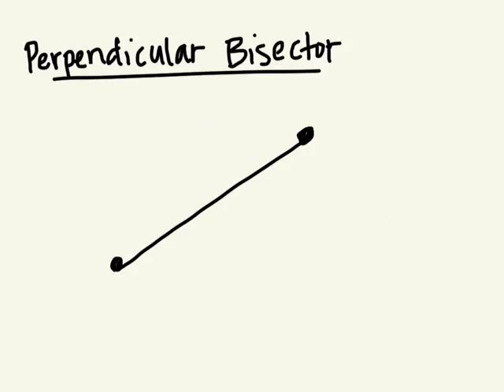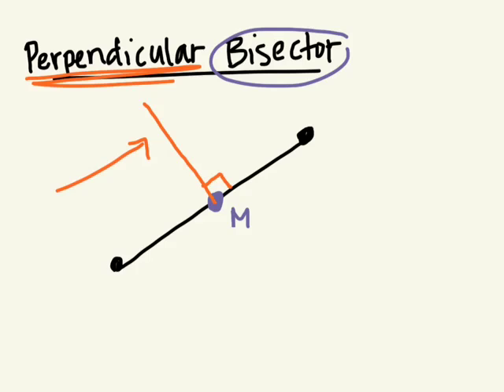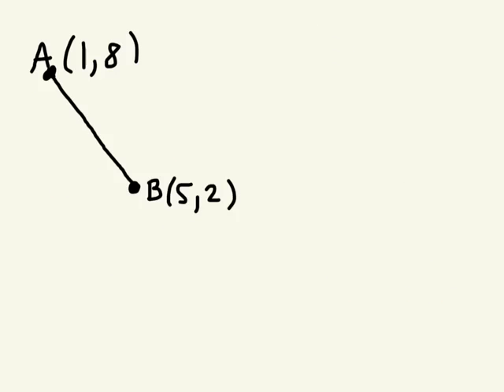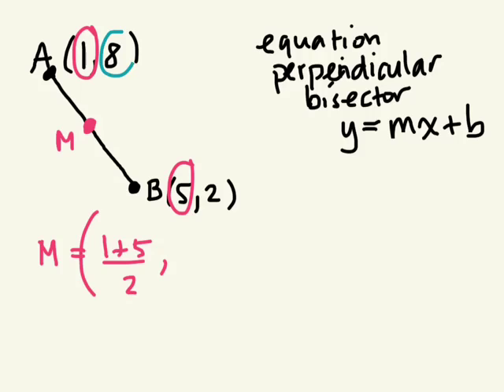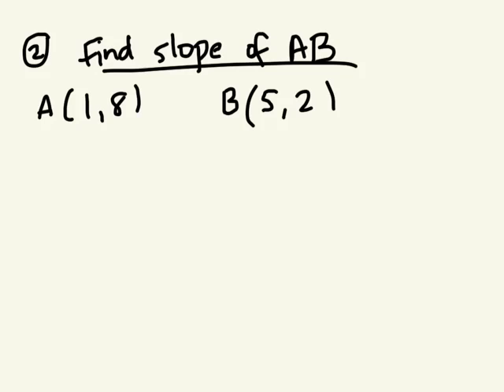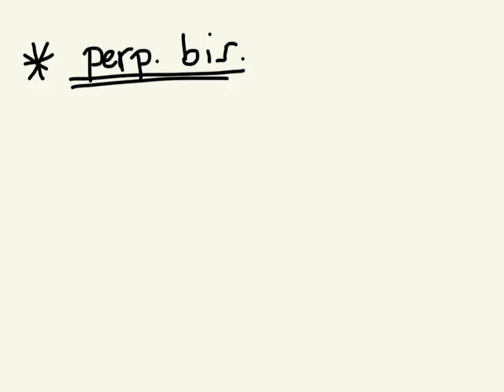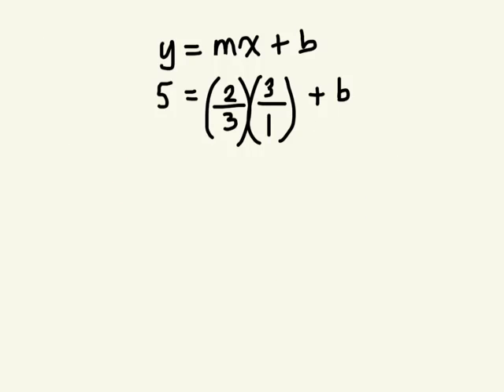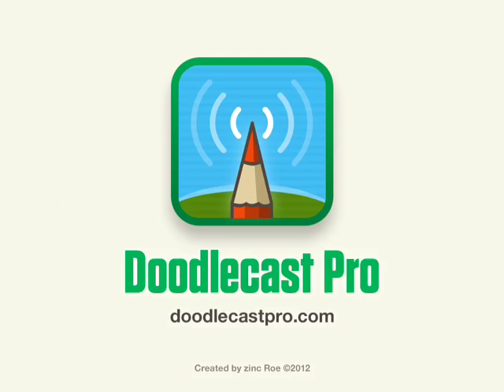How to find equation of Perpendicular Bisector 2.1 gr 10 academic